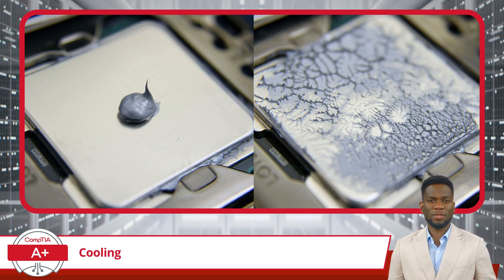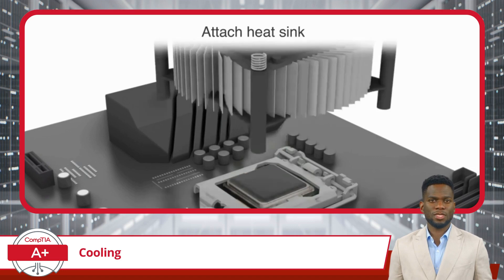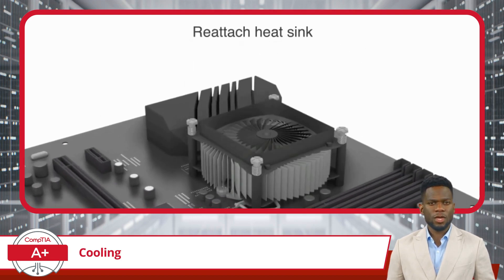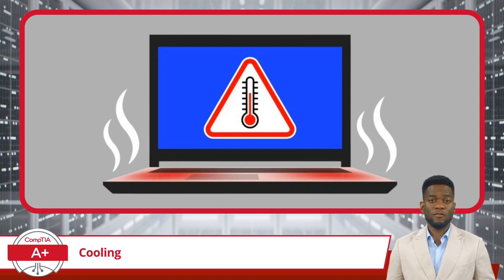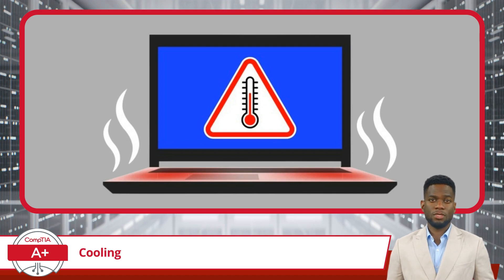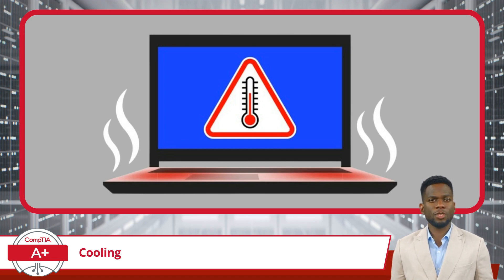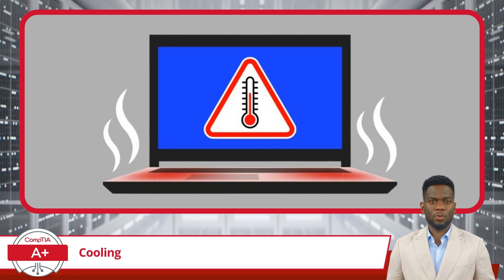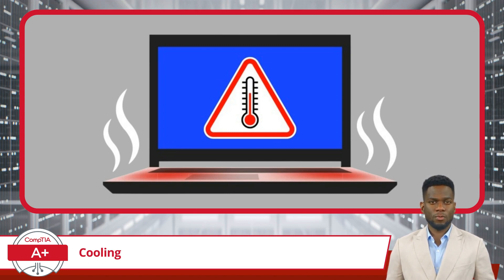CompTIA A+ Core 1 (220-1101) | Cooling | Exam Objective 3.4 | Course Training Video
CompTIA A+ Core 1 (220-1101) | Exam Objective 3.4 | Given a scenario, install and configure motherboards, central processing units (CPUs), and add-on cards - Cooling